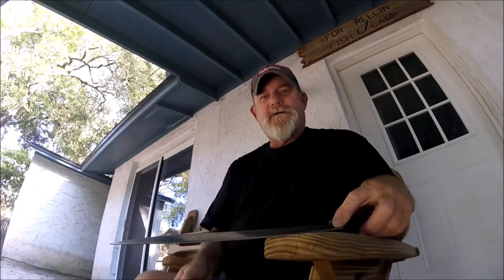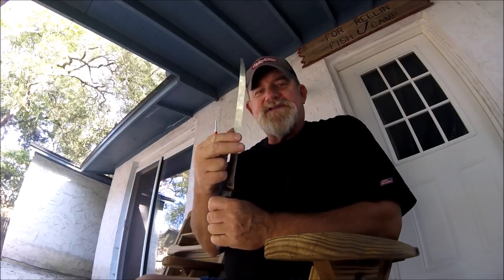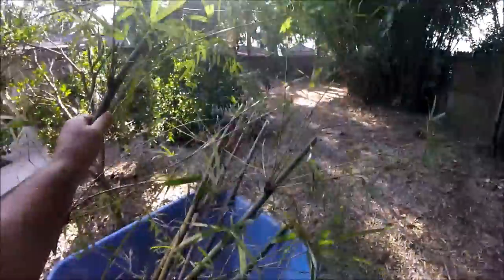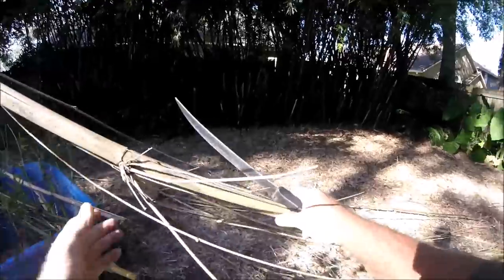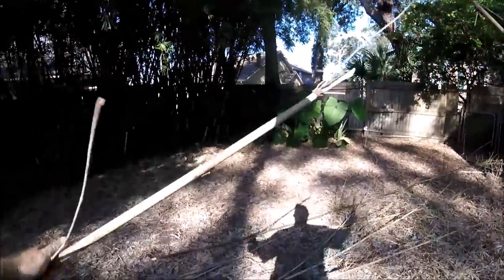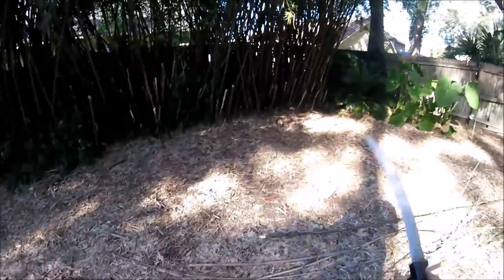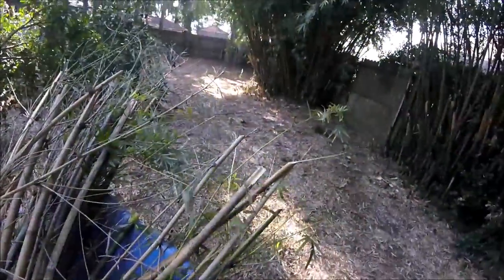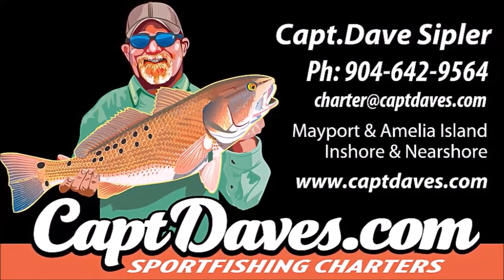MY BAMBOO - vlog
- Book your fishing charter Today!

"A JETTYWOLF MOMENT"  -  9/28/2018

FIGURED I'D SPREAD MY WINGS AND SHOW YOU MY BAMBOO, HOW YOU CAN GET SOME FOR YOURSELF FROM ME, AND A BIT OF VLOGGING I GUESS YOU CAN SAY, ABOUT OTHER TOPICS TOO.

MAINTAINING MY CLUMPING BAMBOO I PLANTED 8-10 YEARS AGO, TO SHUT OUT PEOPLE AND HOUSES I DON'T WANT TO LOOK AT.   I'VE KEPT IT TRIMMED BACK DURING THIS GROWTH PERIOD, SO I DON'T HAVE TO DO MUCH TO IT LATER ON.

THIS CLUMPING BAMBOO DID EXACTLY WHAT I WANTED IT TOO.
IF YOU'D LIKE TO START YOUR OWN IMPENETRABLE  LIVE GROWING FENCE, SHADE, AND WINDBREAK.  GET WITH ME, AND I'LL SELL YOU SOME VERY HEALTHY STARTER PIECES FOR $30 EACH.

Jacksonville Fishing, Jacksonville Fishing charters, Jacksonville fishing reports, Capt Dave's Sport Fishing, Mayport Jetties